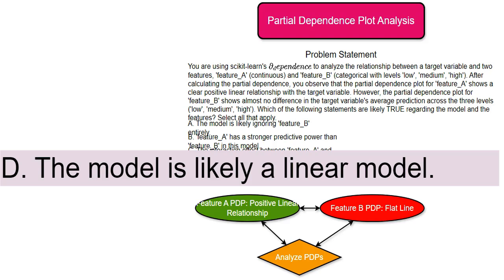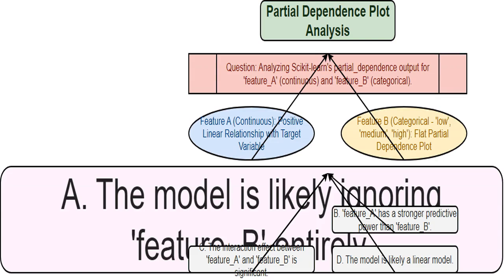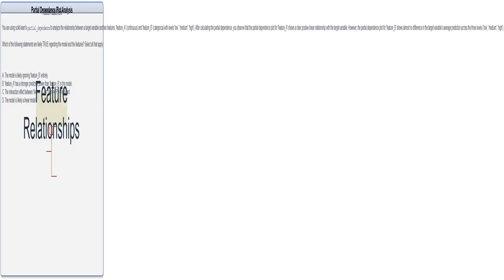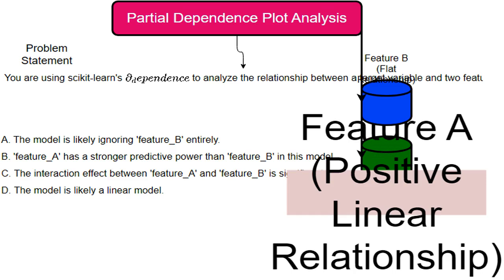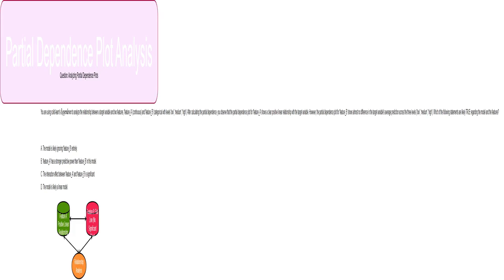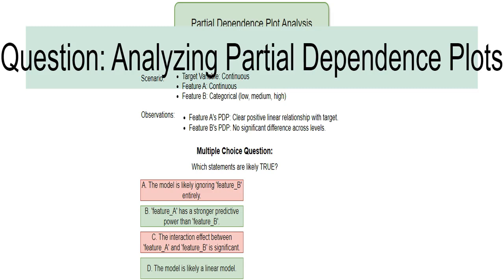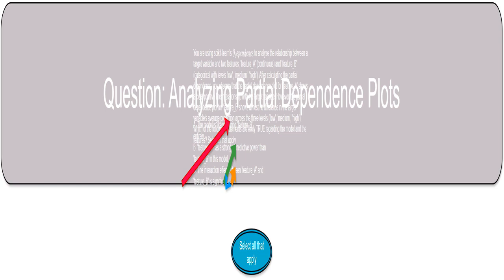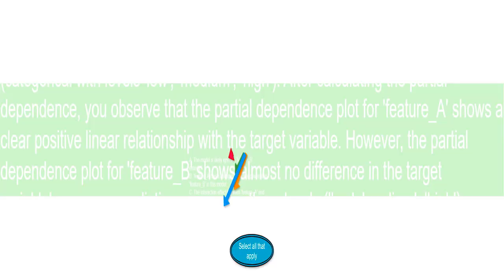Sklearn inspection partialdependence 1